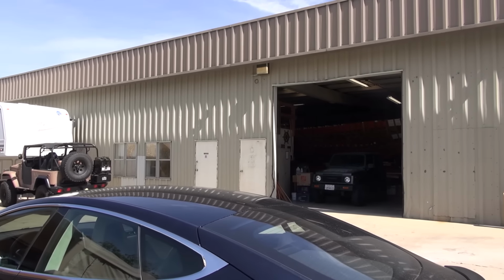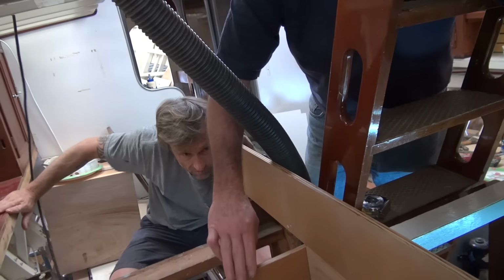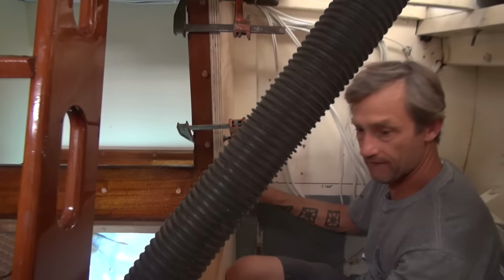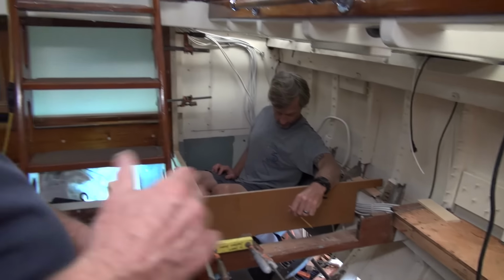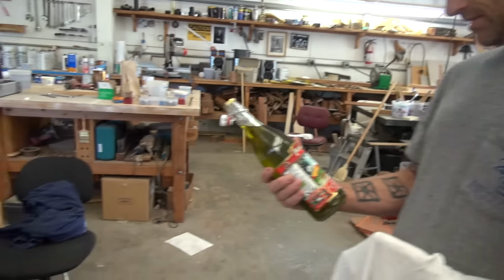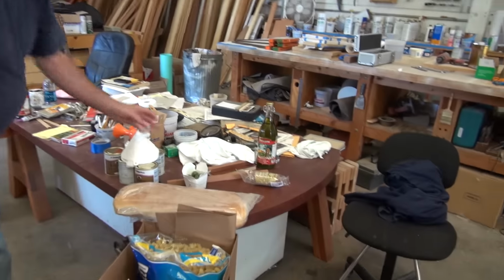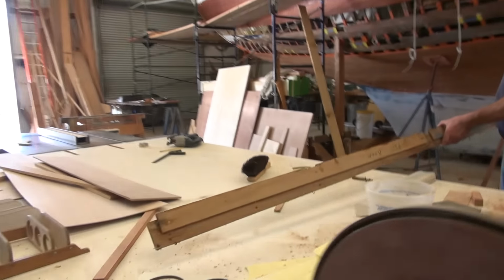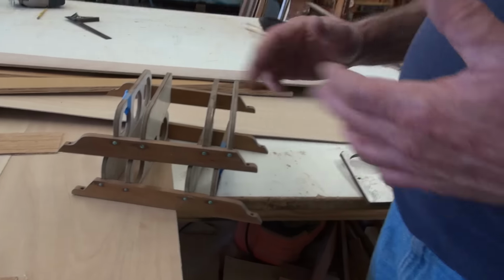Restoring Susanna - Episode 48 - Jigging Up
This is the 48th episode in the on-going series featuring the multi-year project to restore the classic yacht, Susanna. Follow Doug and Clint as they tackle every part of the 55 year old classic yawl designed by renowned British naval architect, Laurent Giles.  Filmed April 29, 2015